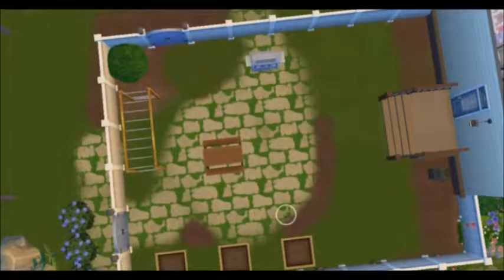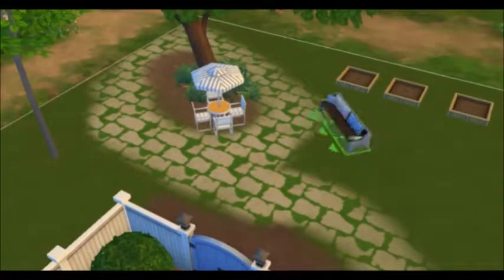(Sims 4) House Build: Make Over Addition: Brook Bungalow | Grave Sweeney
**READ ME**
Good morning! I am back with another make-over addition. I hope you enjoy it!!

This is on the gallery, use BrookBungalowMakeOverAddition or GraveSweeneys OR find it